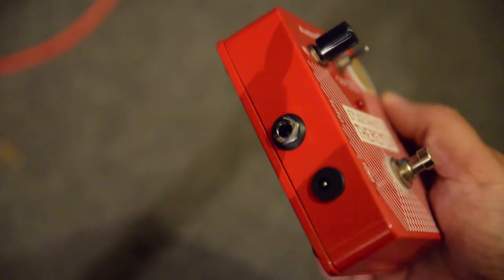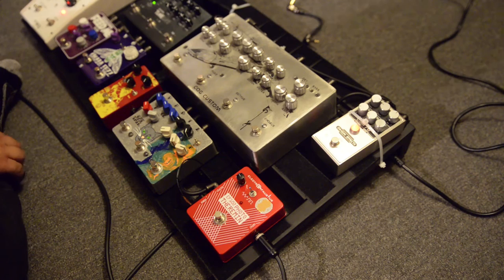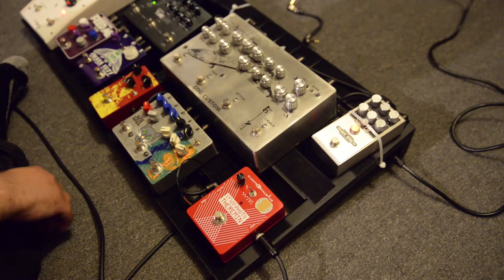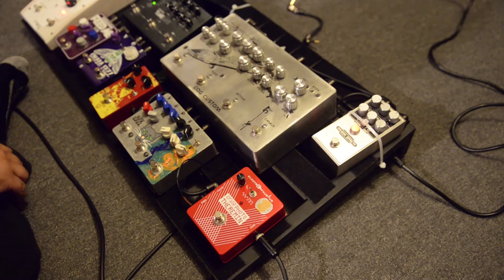Electro Faustus "EF-102 Photo theremin" Bass Rig demo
Ok so always wanted to run a Theremin but not got the room on stage or cash? i think we have just found the answer!

Put this on any guitar board and have some serious fun! check out there site below.